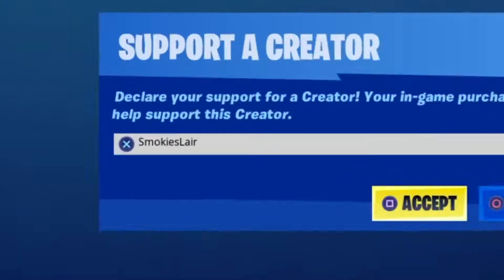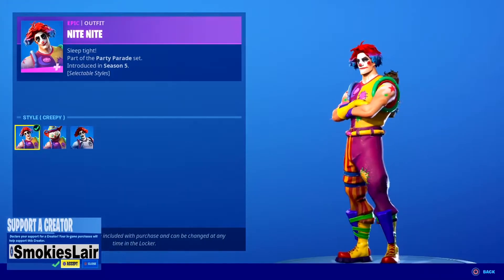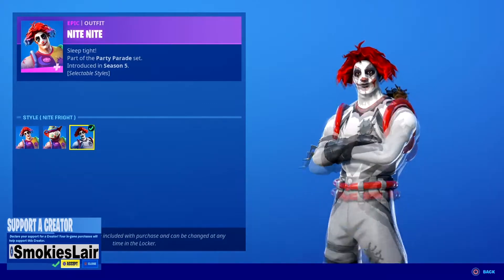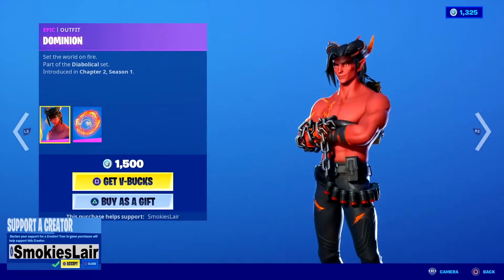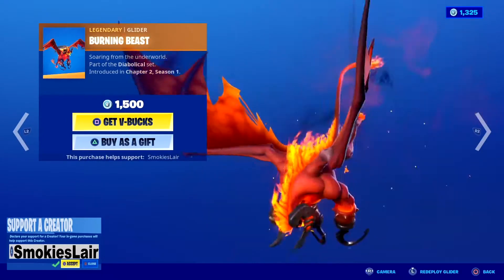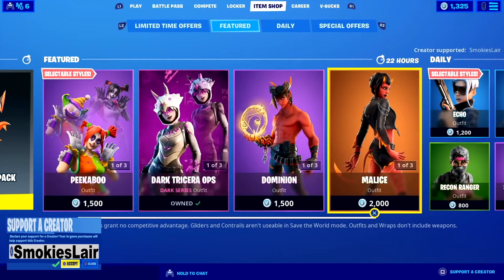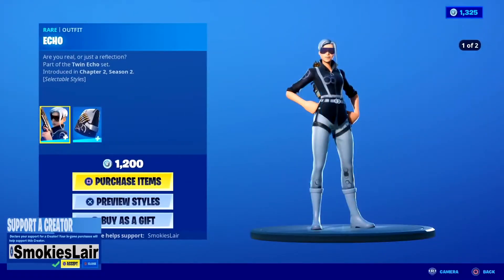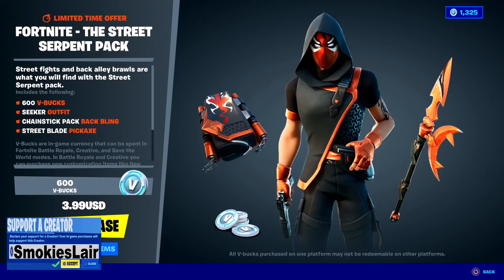Fortnite Chapter 2 Item Shop September 07 2020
Fortnite Item Shop September 07 2020
Fortnite Item Shop Review September 07, 2020